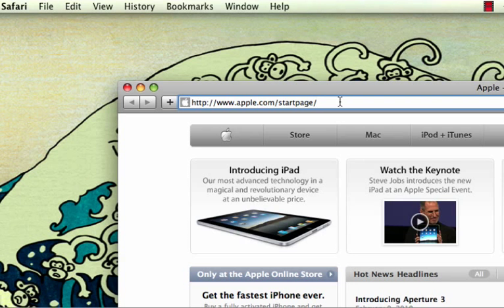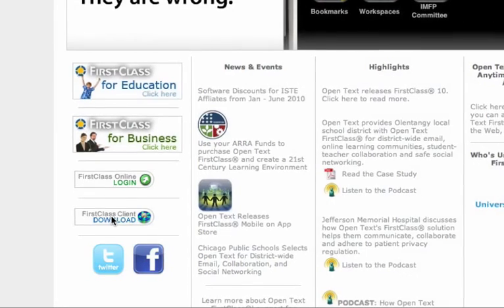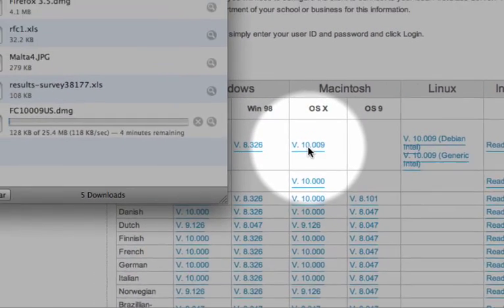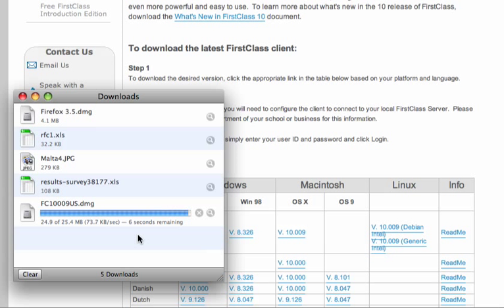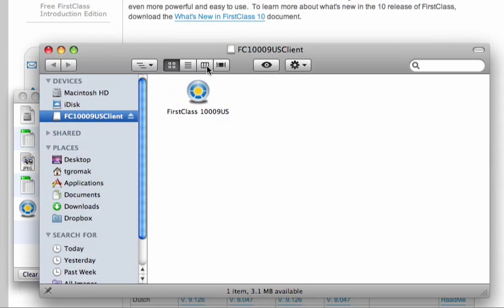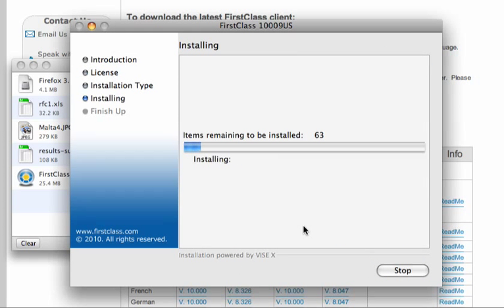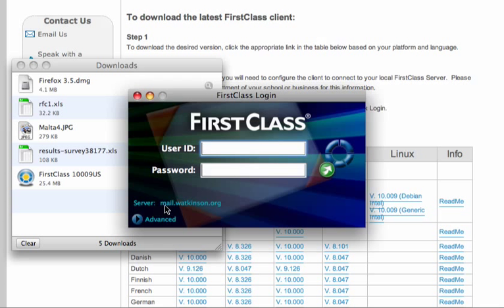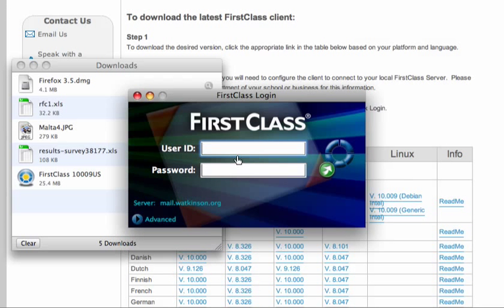Installing FirstClass Software on a Mac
Installing FirstClass Software on a Mac.  Although these instructions are specific to our school, they are easily adapted to other organizations.